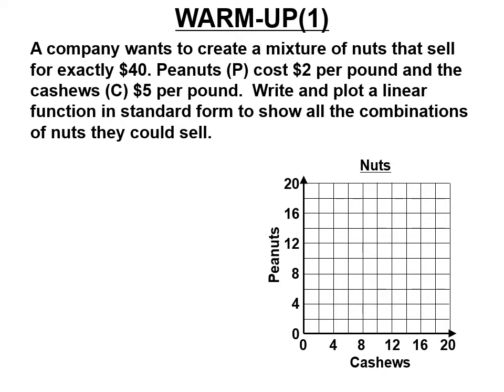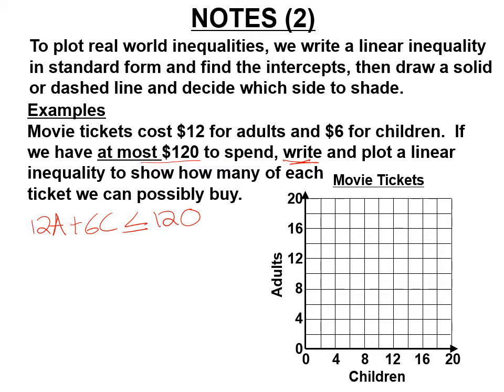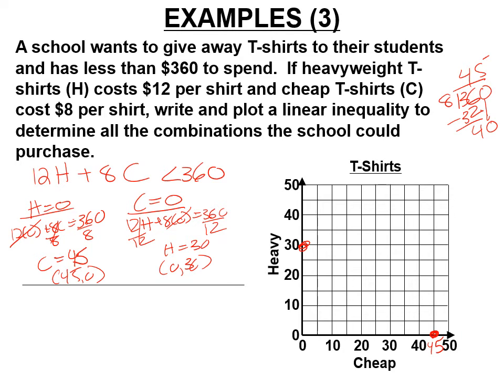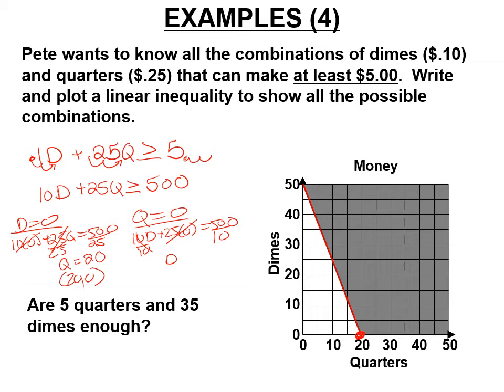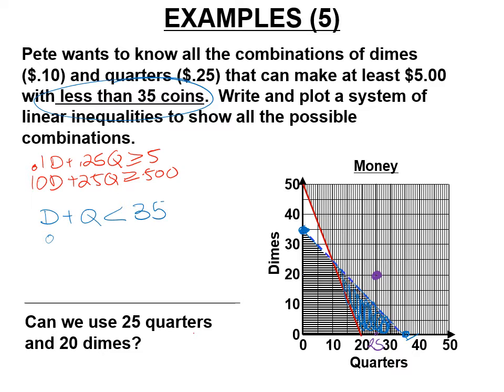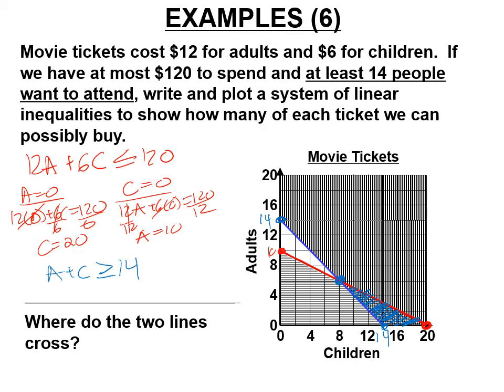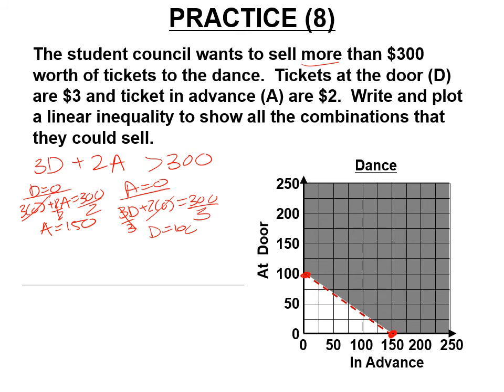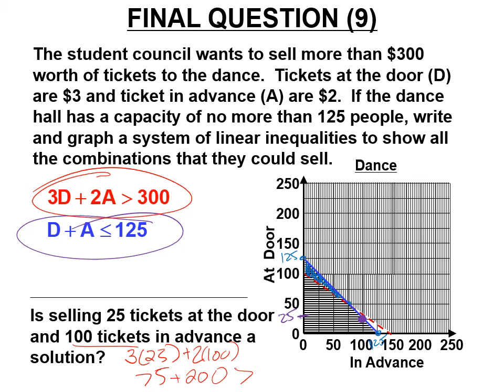7 8 Plot Real World Linear Inequalities